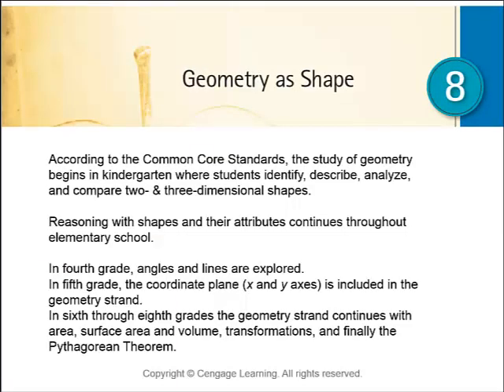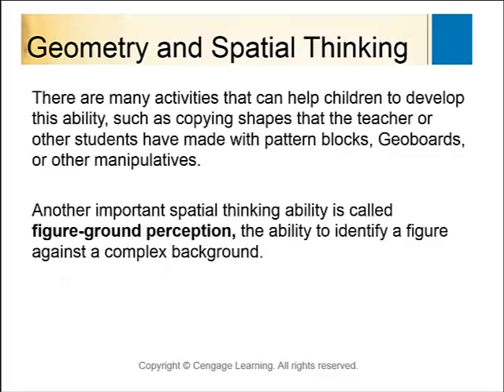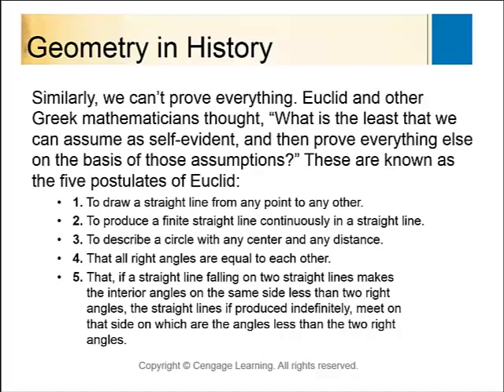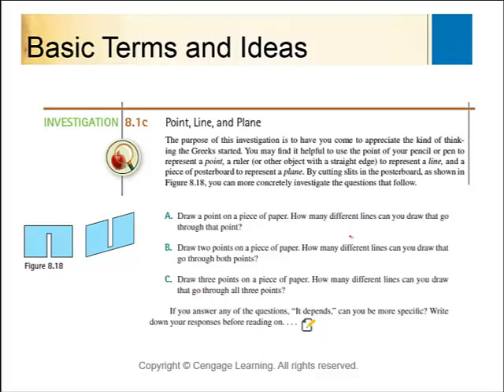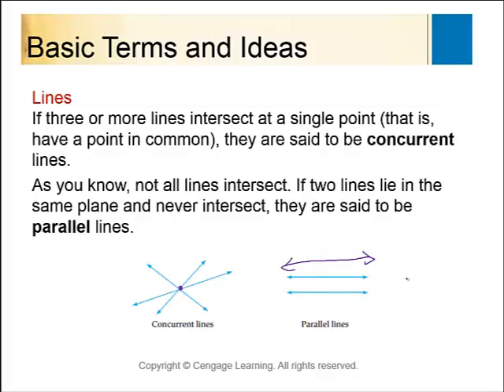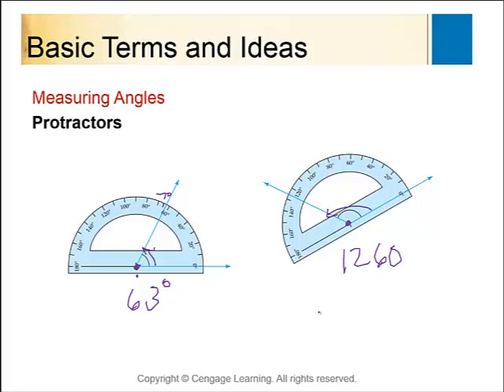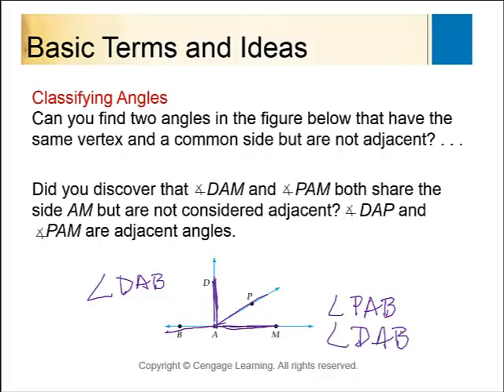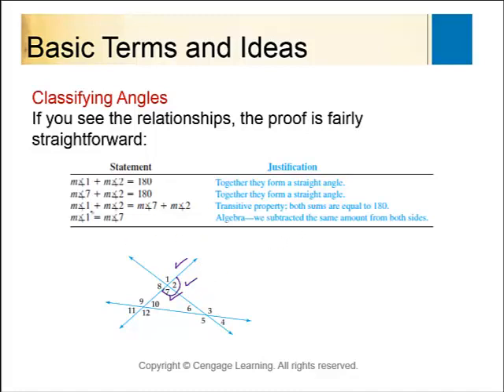MATH A212 Chapter 8 1